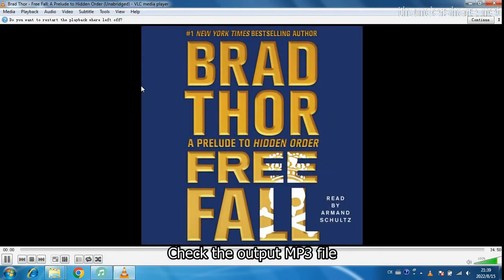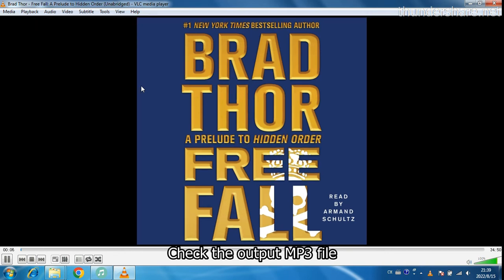How to convert Audiobooks to MP3?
Convert audiobooks to MP3 format by using ThunderSoft Audiobook Converter for Windows.